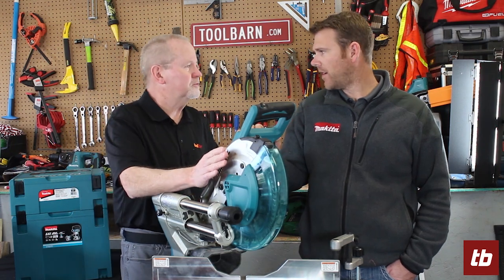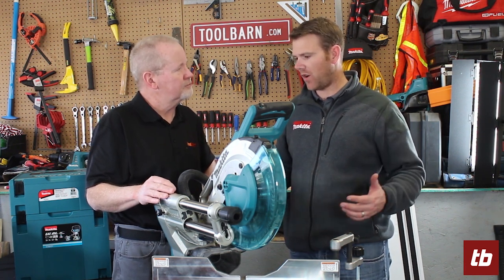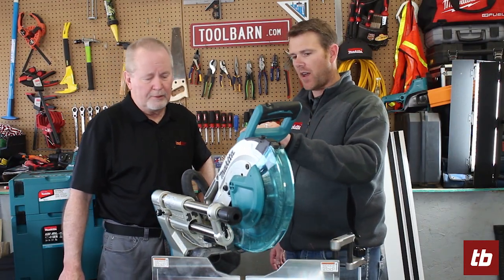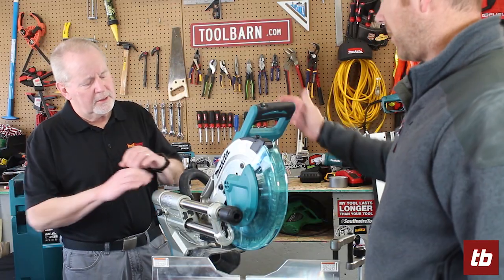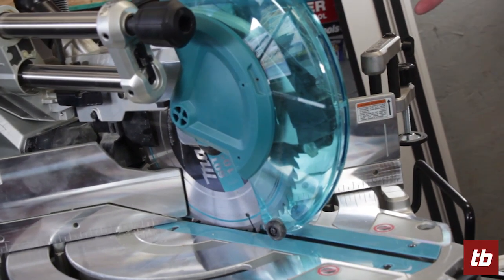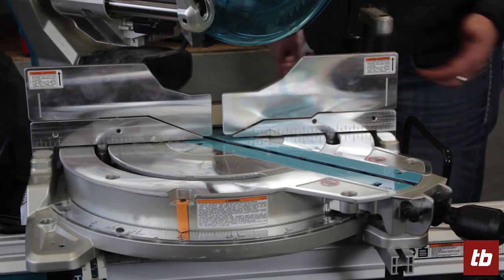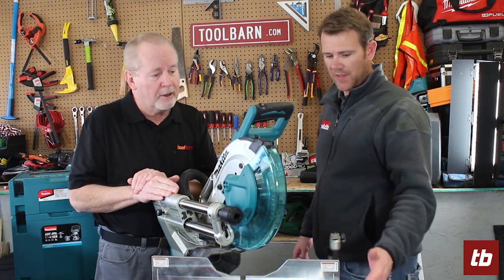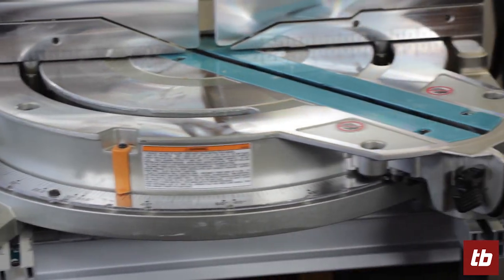Makita LS1019L Miter Saw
Makita's latest miter saw has everything you're looking for in a miter saw.  Great dust collection, a huge work surface, and a high level of customization.